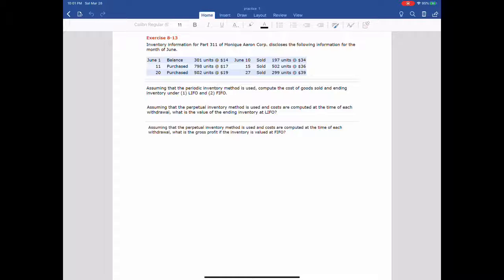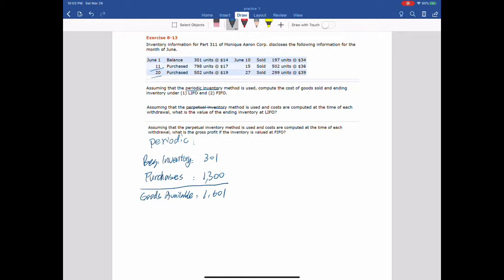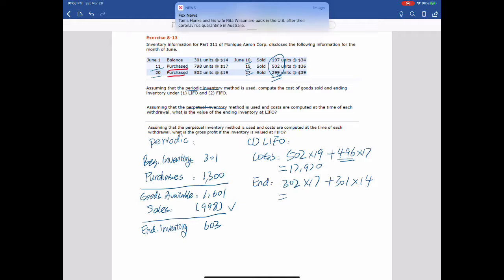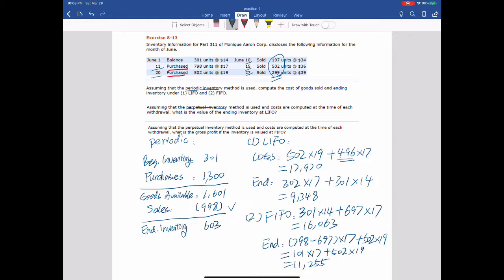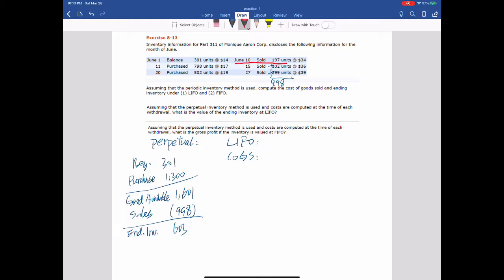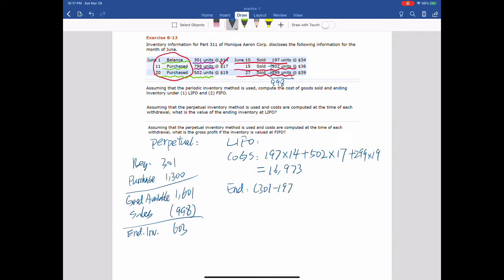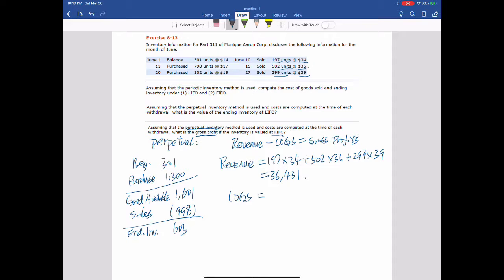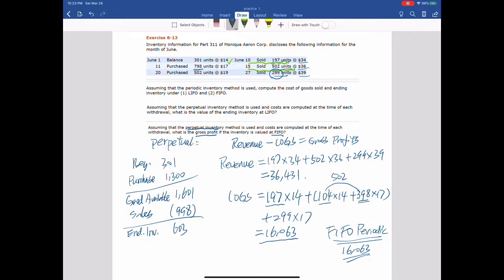FIFO LIFO Example